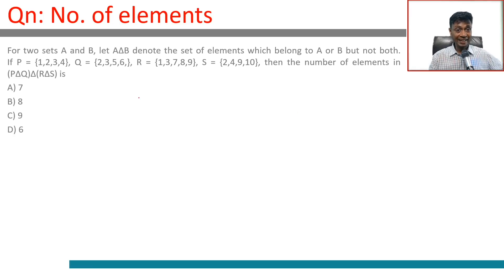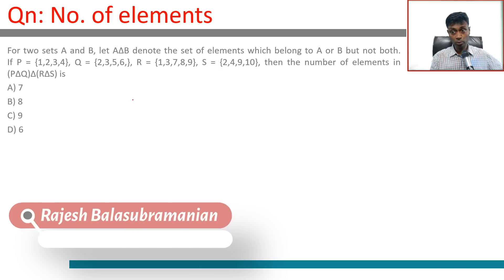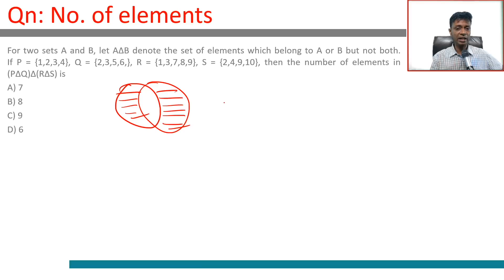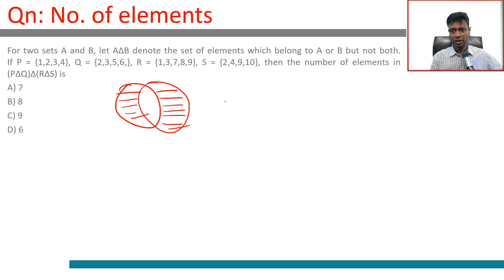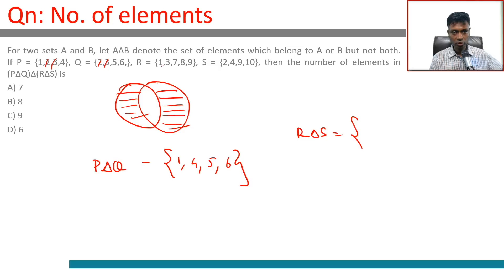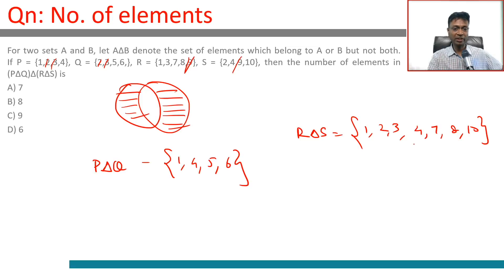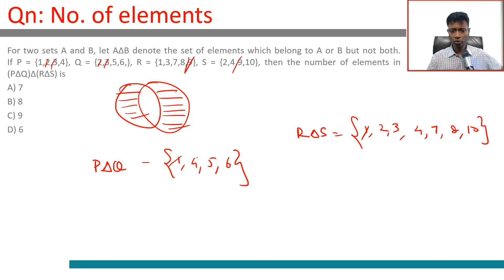CAT 2018 Question Paper Slot 2 solution | Sets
CAT 2018 Question:

Question:For two sets A and B, let AΔB denote the set of elements which belong to A or B but not both.         If P = {1,2,3,4}, Q = {2,3,5,6,}, R = {1,3,7,8,9}, S = {2,4,9,10}, then the number of elements in (PΔQ)Δ(RΔS) is
A) 7
B) 8
C) 9
D) 6

Team 2IIM.